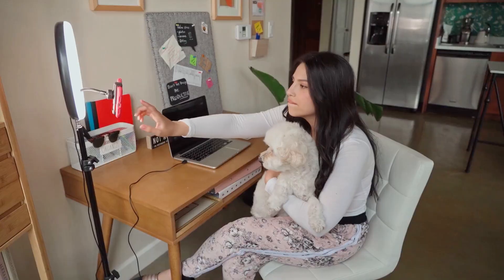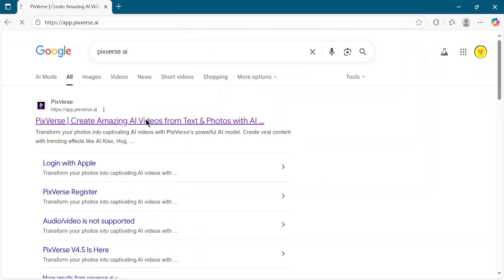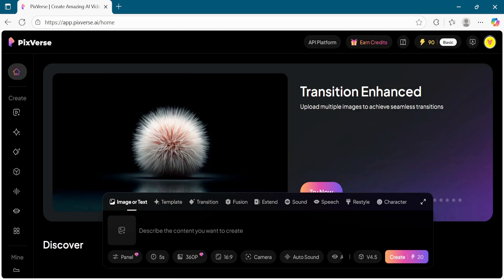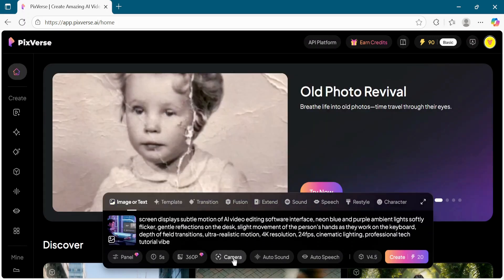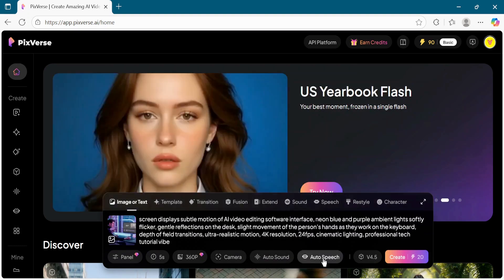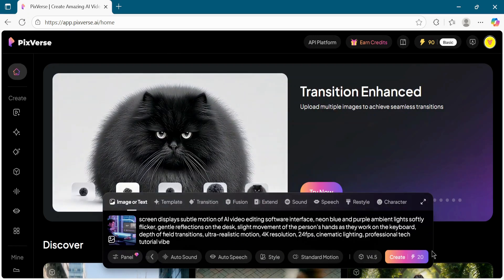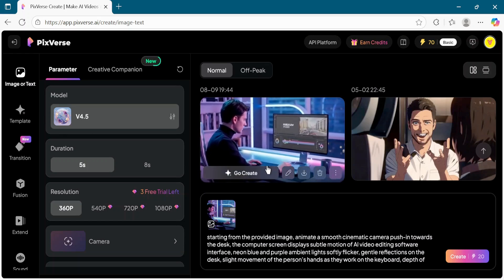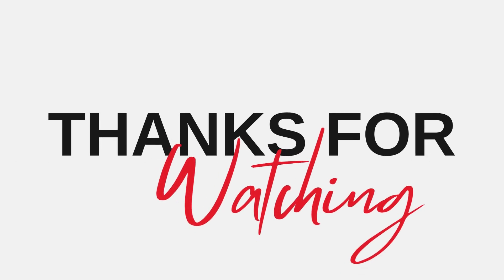Pixverse AI Image to Video Tutorial 🔥 | Create Stunning AI Videos in Minutes!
Pixverse AI Image to Video Tutorial 🔥 | Create Stunning AI Videos in Minutes! | pixverse ai image to video | pixverse ai | pixverse | image to video ai

🚀 Transform your photos into stunning videos with Pixverse AI Image to Video! In this video, we explore how Pixverse AI brings your static images to life with jaw-dropping animations and cinematic effects. Whether you’re a content creator, marketer, or just experimenting with AI magic, this tool is a game-changer. Watch till the end for tips on creating the most realistic and engaging videos using Pixverse! 🎥✨

🔥 Try it now and turn your imagination into reality!